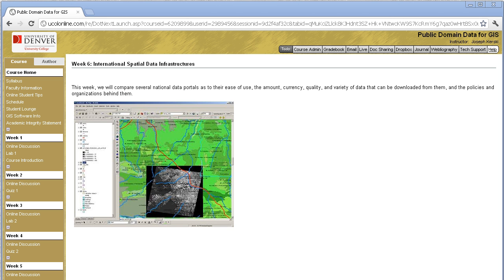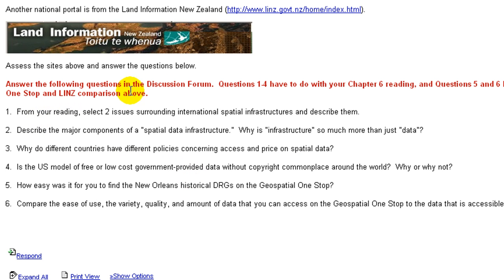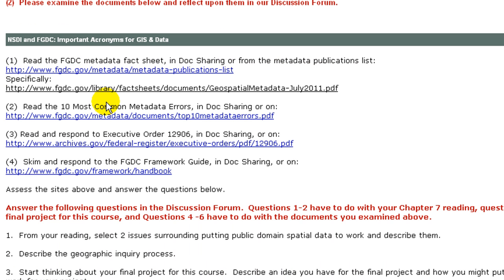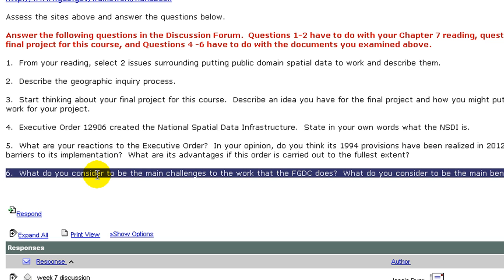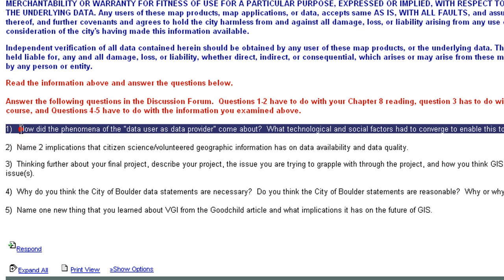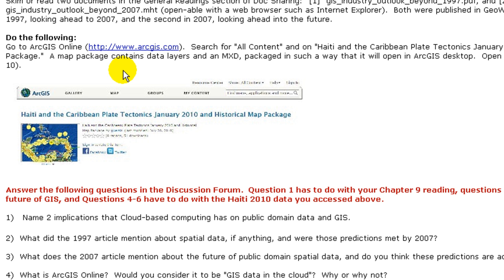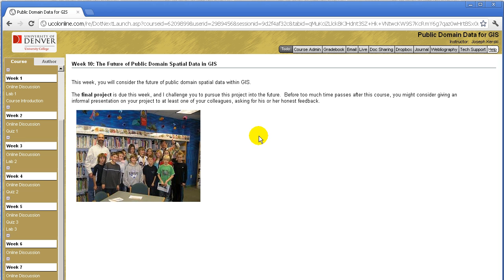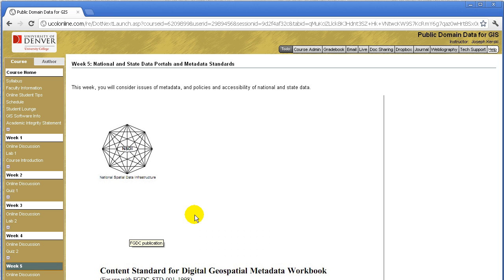Teaching Online GIS, Week 6-10 Assignments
Teaching Online GIS: Describing week 6-10 Assignments in an example online GIS 10-week course at the university level.